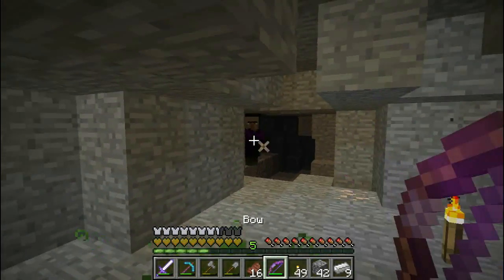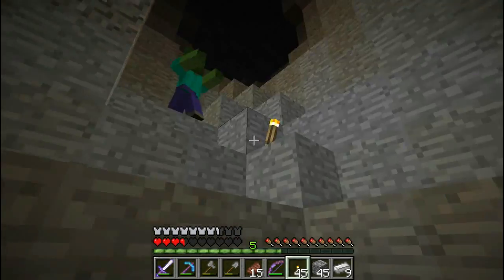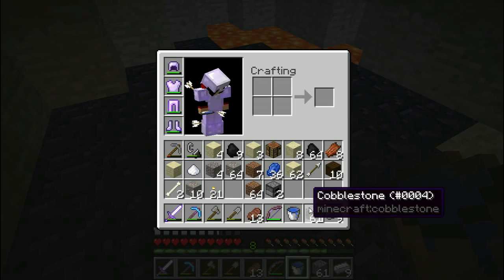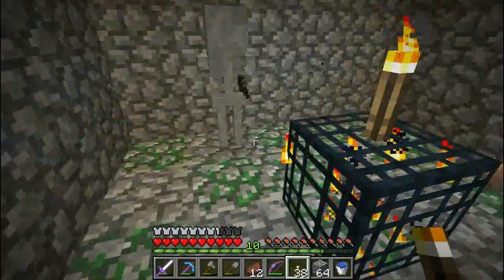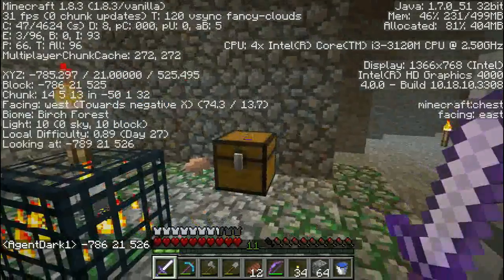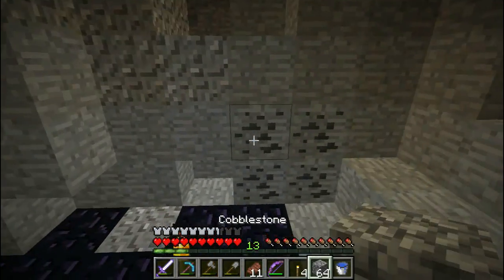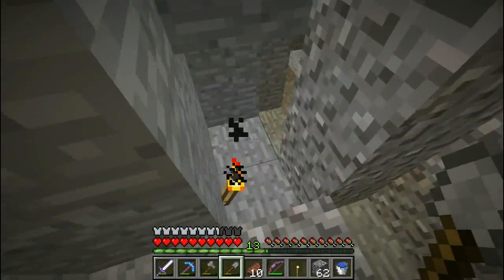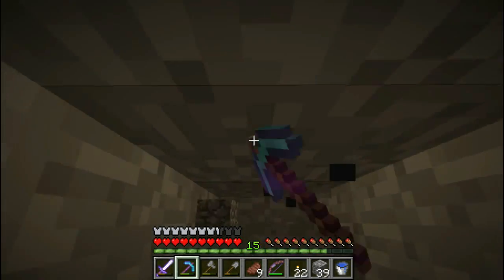Agent Plays SSP Episode 13: Lost!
Another Episode of Agent Plays SSP, where I go caving in the Desert and get lost. Typical thing to happen on the 13th Episode. unlucky for some.